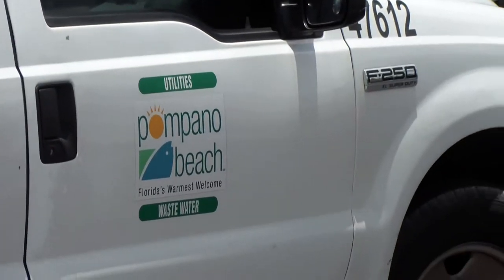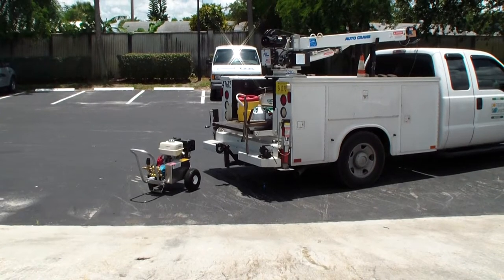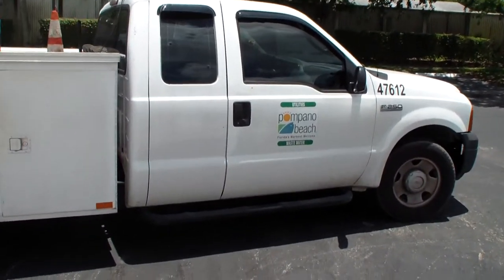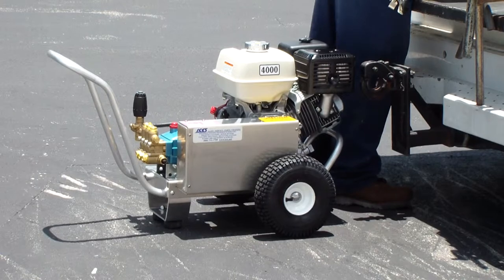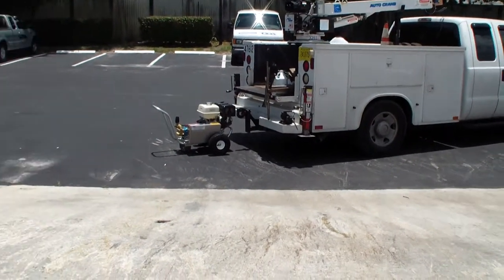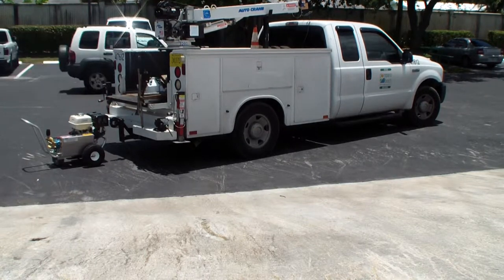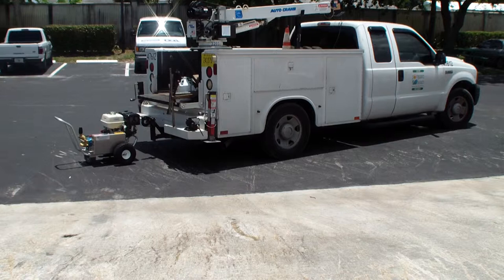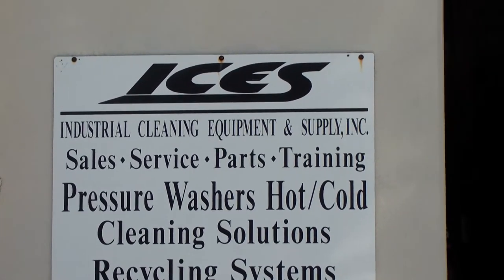13 HP Honda 4000 PSI @ 4 GPM pressure washer.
City of fort Lauderdale Fl. picking up their new 13 HP Honda 4000 PSI @ 4 GPM pressure washer.

• Refuge/garbage trucks
• Commercial retail trucks
• Farm equipment
• Municipal and school buses
• RVs
• Car haulers
• Tankers

• Landa
• Hydro-Tek
• Ramteq
• Pressure Pro
• FMS